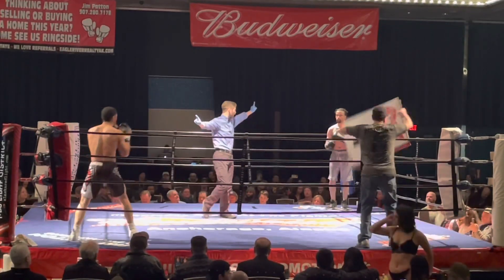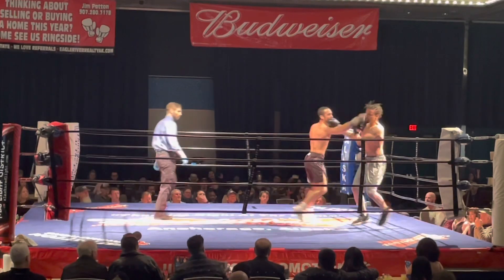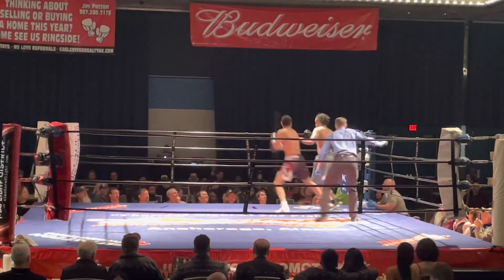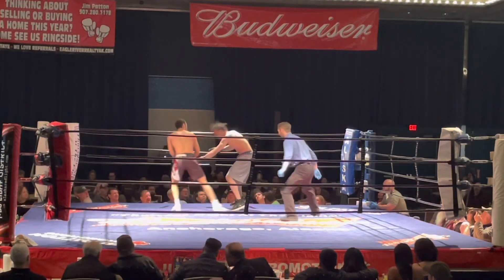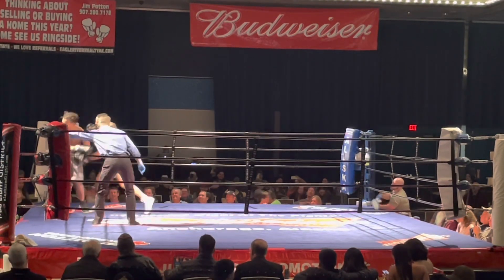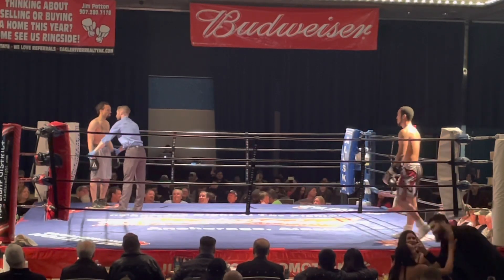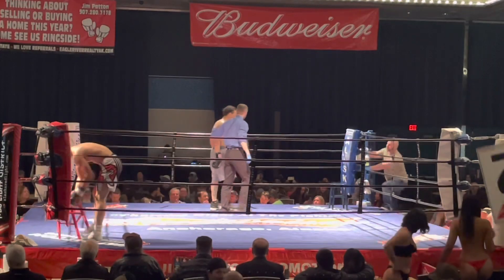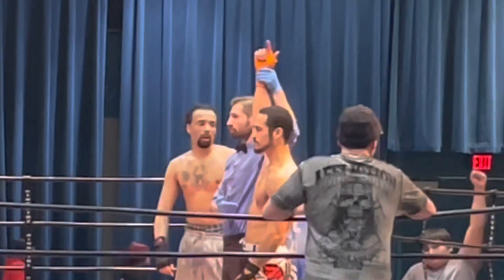Jeremiah Sierra Vs Terell Caldwell 02/09/23